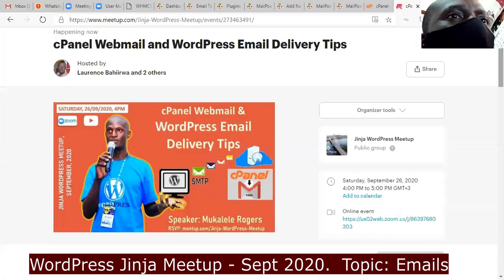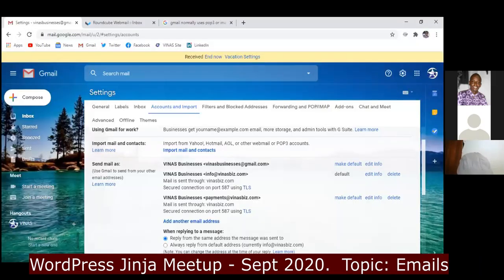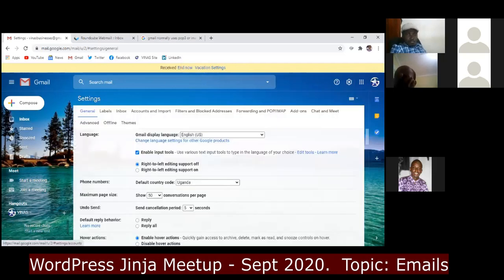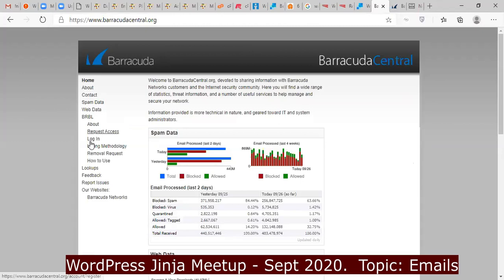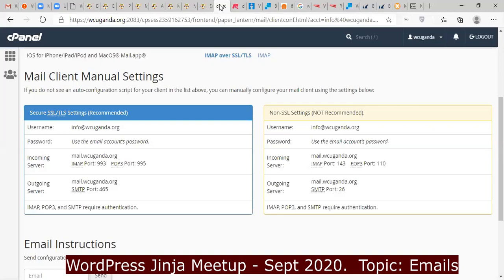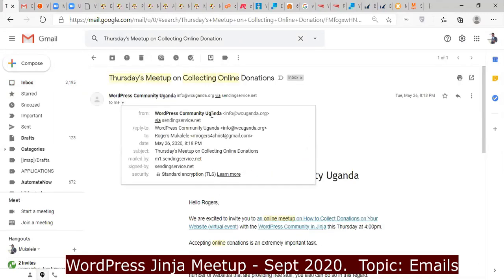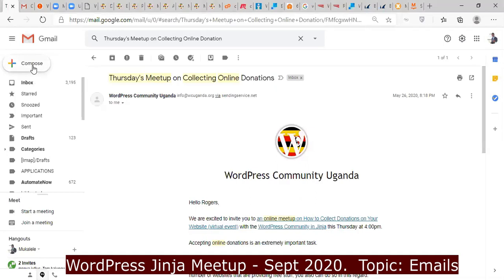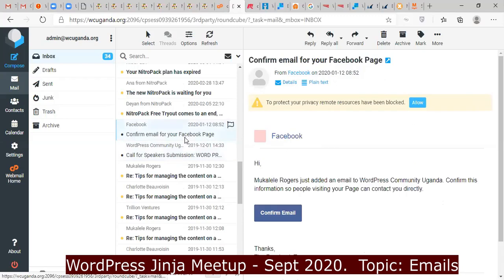cPanel Webmail and WordPress Email Delivery Tips - WordPress Jinja Meetup Sept 2020